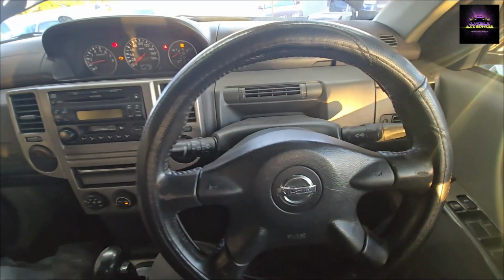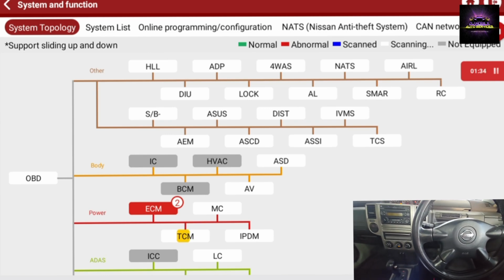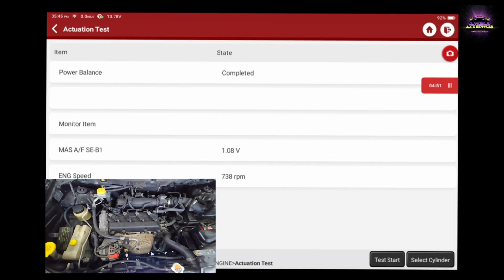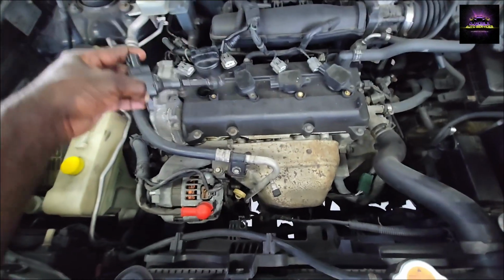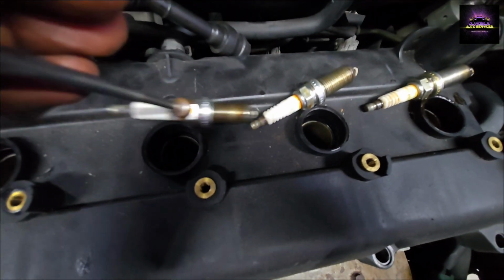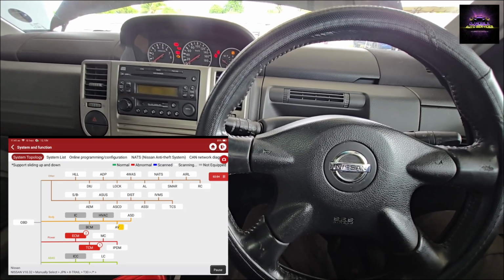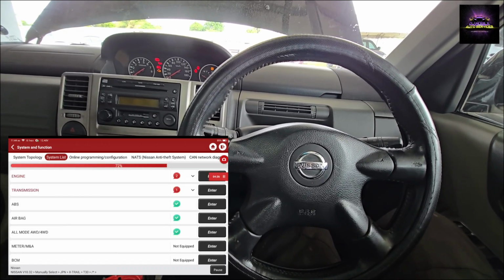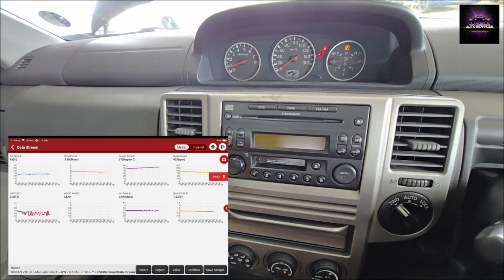Did This Shop Make The Right Call With This Nissan Xtrail..P0302 Primary Ignition Circuit Fault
In this video, a power balance test was done on the ignition system. Can you miss a step if you don't test? Lets see how we can diagnose this vehicle for the customer

At DJ Mobile Auto Services, we are here to assist you with automotive  and give you an insight into how we diagnose vehicle.